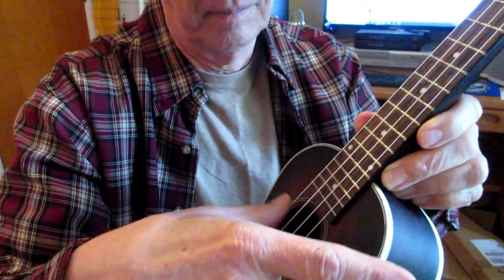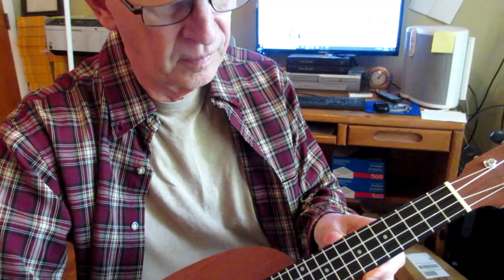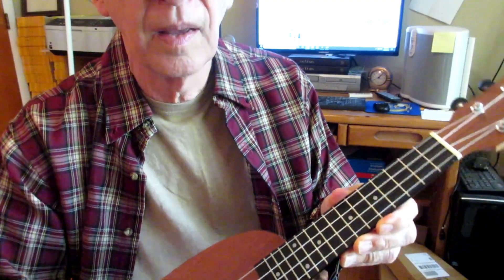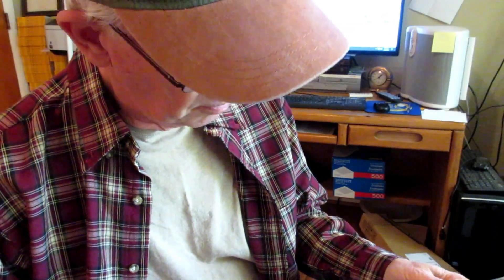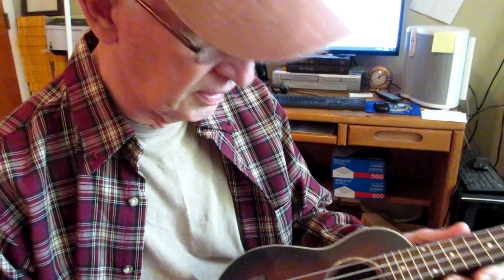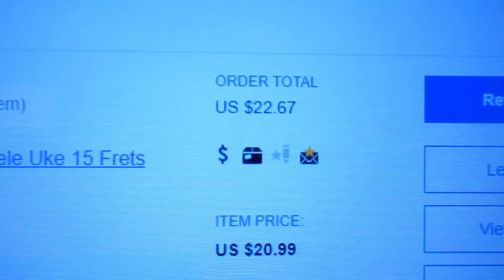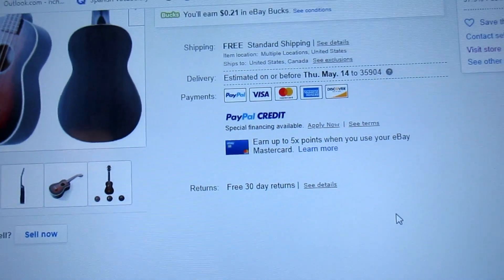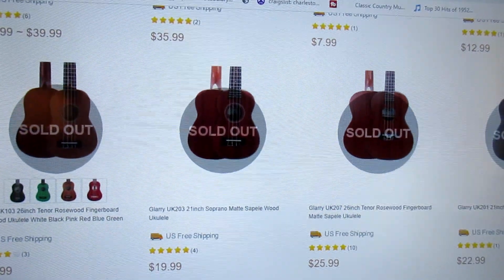I did not intend to buy a ukulele in the making of this video. 😲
Glarry UK201 soprano sunset ukulele is a decent little low dollar uke.  With some nicer strings I'm sure it would play and sound just fine.  I compare this with a couple of my favorite sopranos and it holds its own nicely.  However, toward the end of the video when I go check on availability of the uke ... I can't find it!  Seems it's sold out!  Well, when you go looking you frequently will find ... something else!

$16.99 Glarry pineapple soprano.  Will this be a real ukulele or a toy?